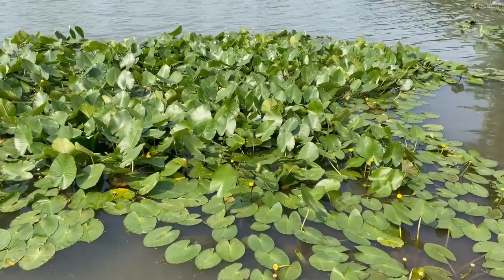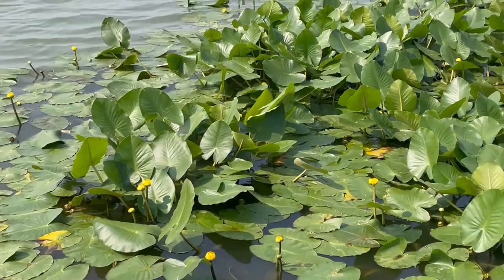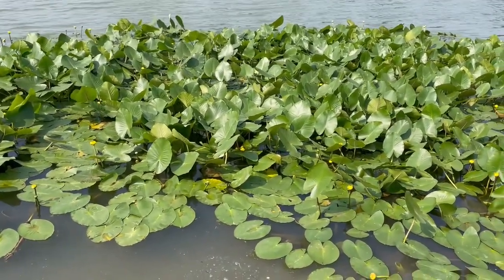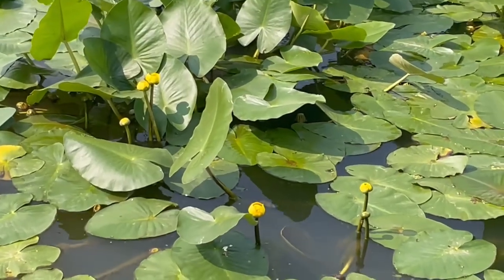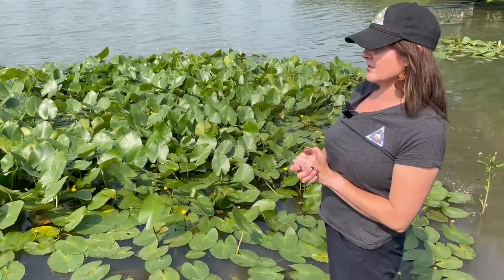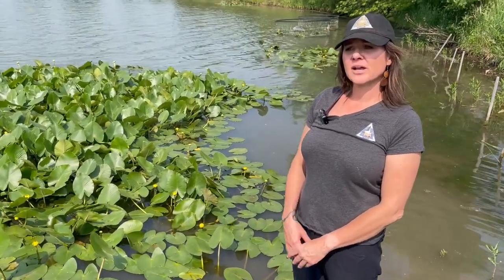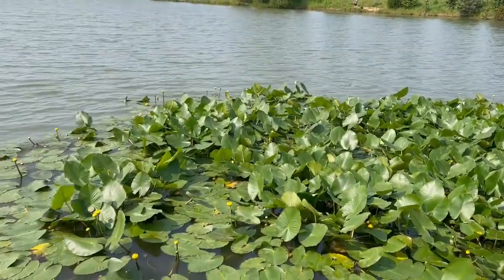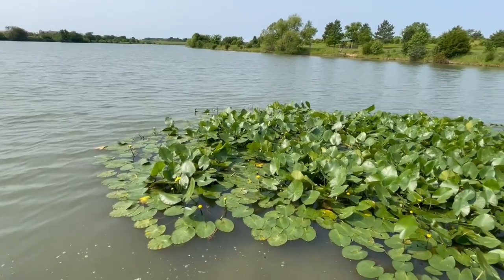Habitat Hints: Aquatic Vegetation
06-11-25 -- MDC's Darby Niswonger tells us about the importance of aquatic vegetation. She talks specifically about spatterdock and why it's a great aquatic vegetation for ponds and other bodies of water.